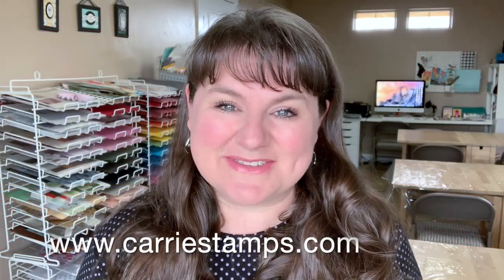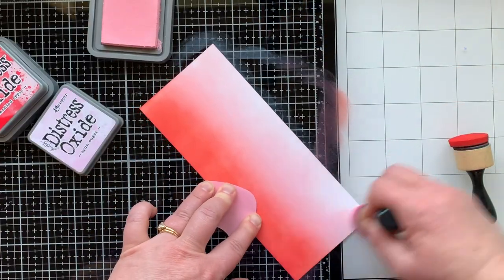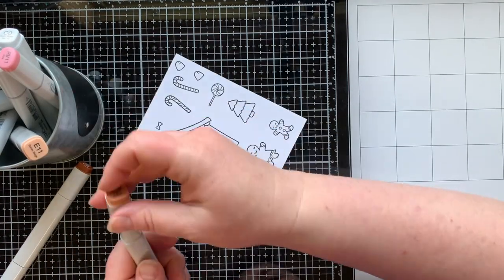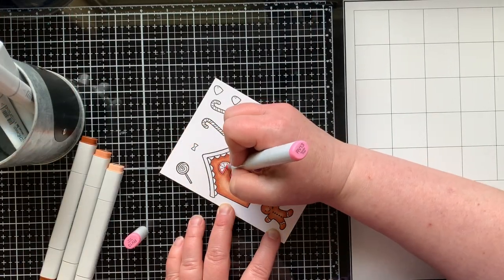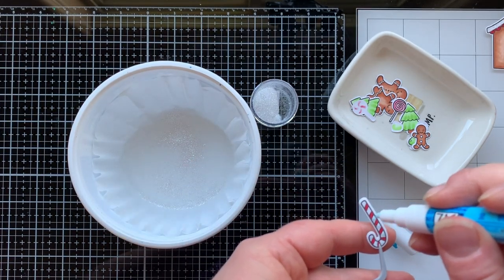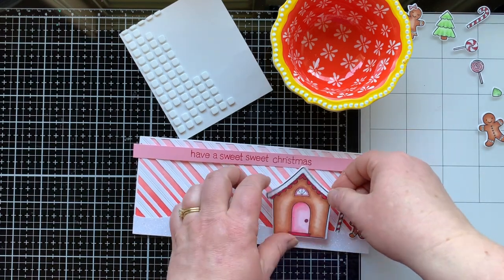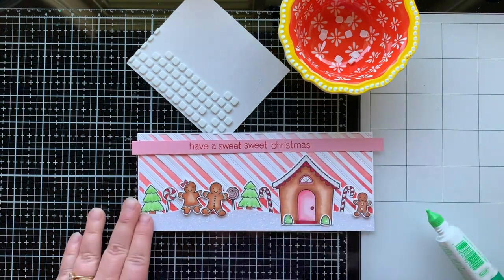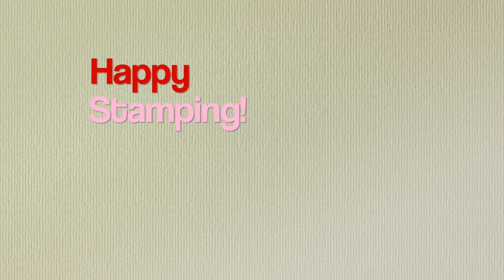Crafty Christmas Club - Slim Sweet Christmas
It's the 25th, the perfect time to make a Christmas card no matter what month it it. At least that's what we think in the Crafty Christmas Club!

You can see this card on my blog and hop along and see what the rest of the club made for Christmas this month.

• Lawn Fawn - Lawn Inks - Candy Store Ink Cube Pack